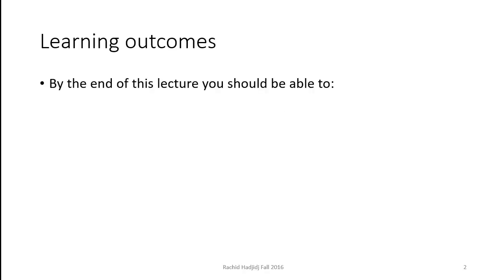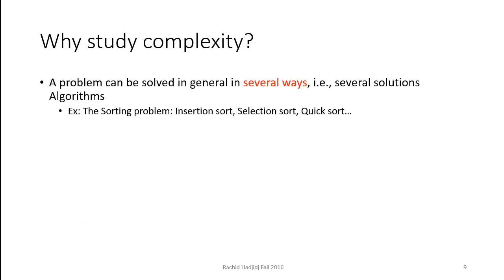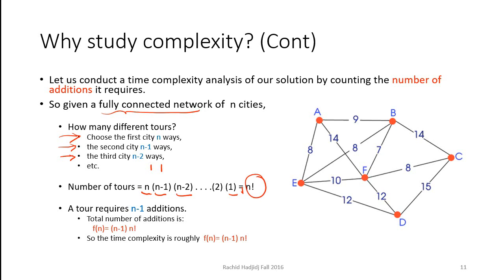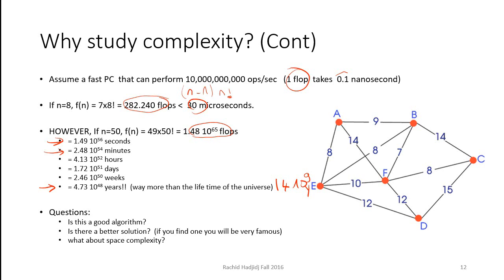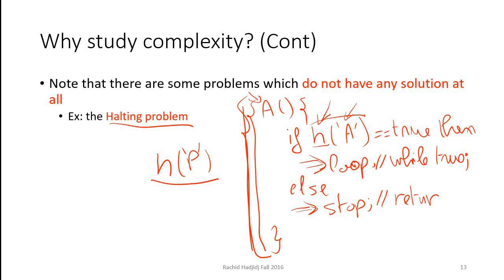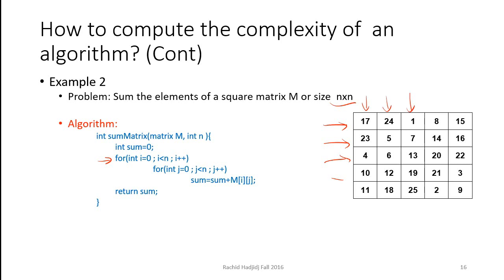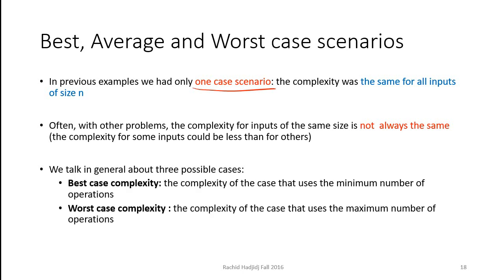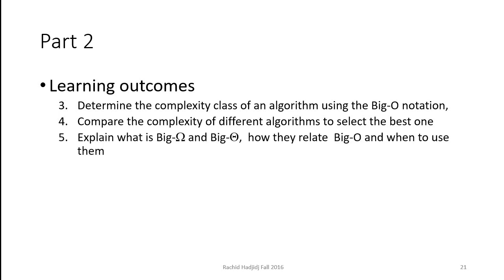Algorithms Complexity: part1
Algorithms Complexity : Part 1